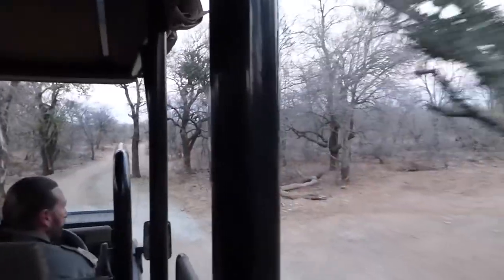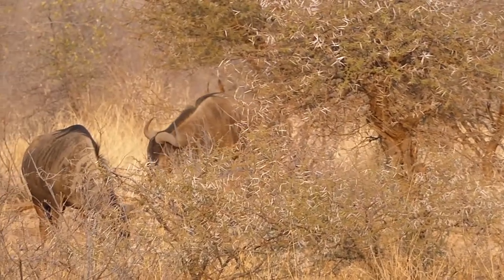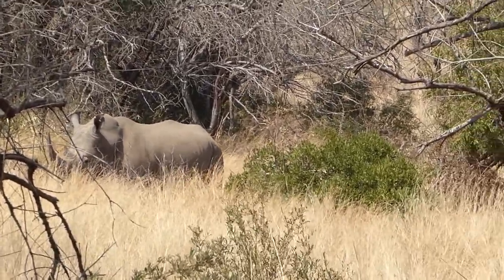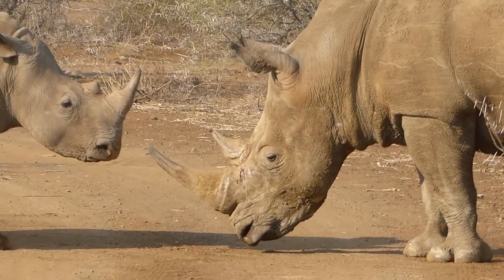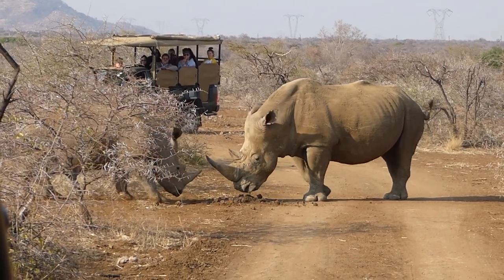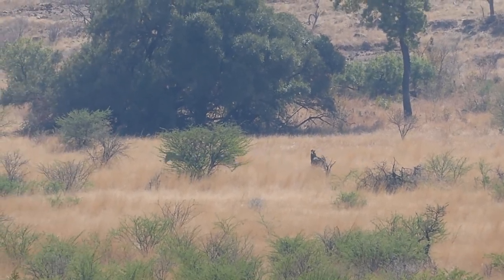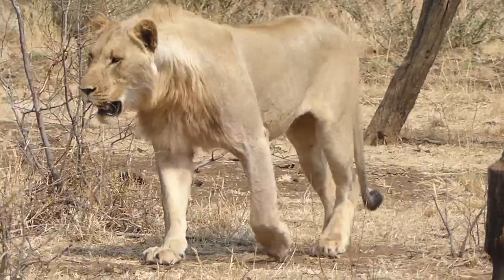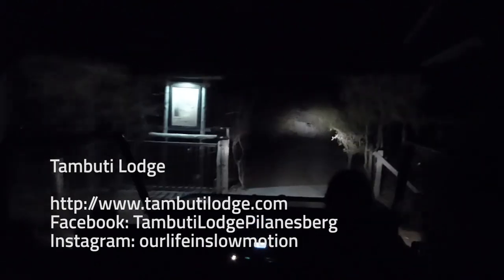Rhinos fighting in the Pilanesberg National Park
We spent 4 days at the Tambuti Lodge in the Black Rhino Reserve which is part of the Pilanesberg National Park in the North West province of South Africa. We went on a game drive every (early) morning and every afternoon. Here is some of the footage.